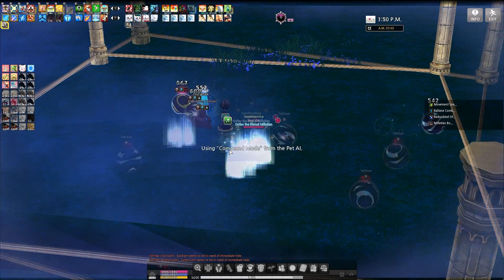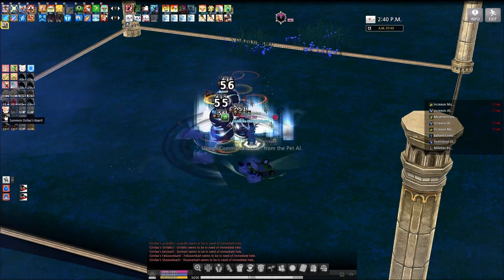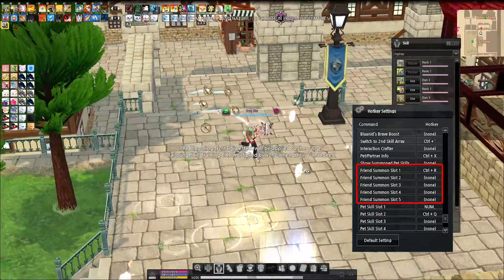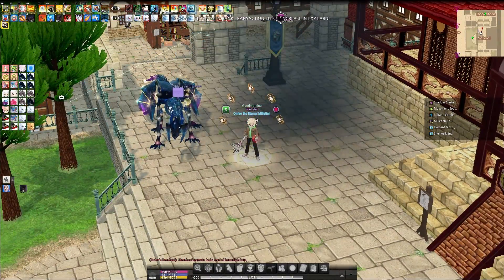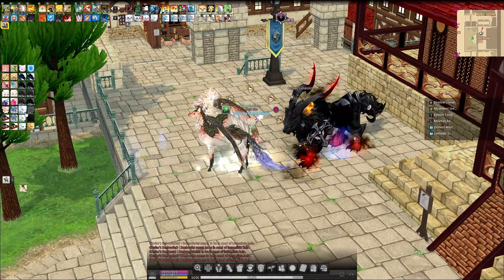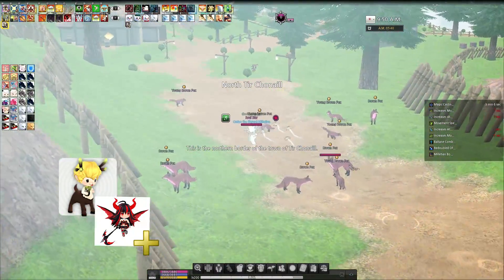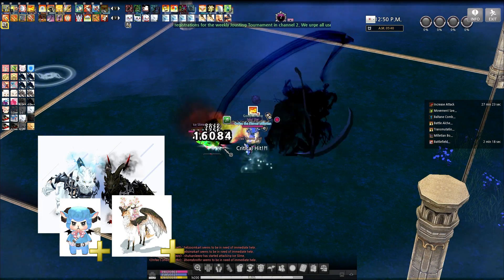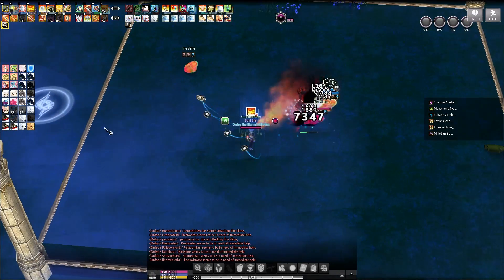Using Friend Summons Effectively - The Friend Summon Meta | Mabinogi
How do you summon pets really fast? Where are these pets coming from? I explain how effective Friend Summons are in this video!

Song: Mabinogi - Sen Mag